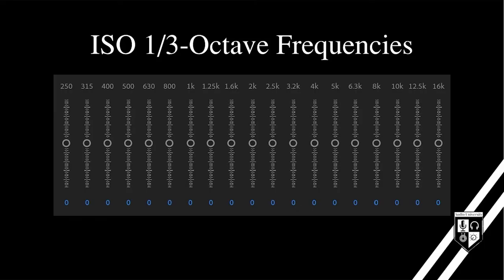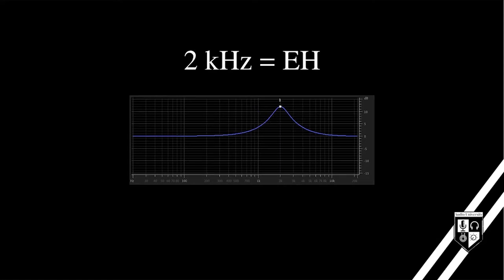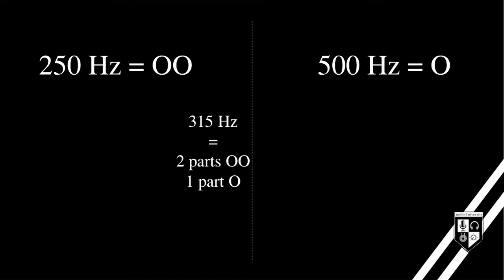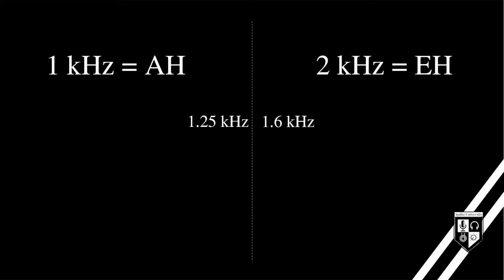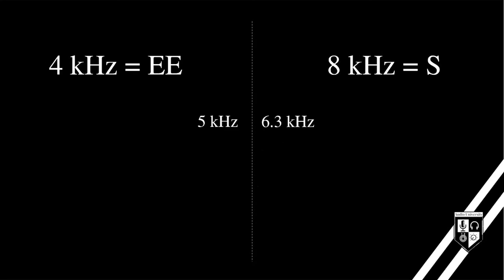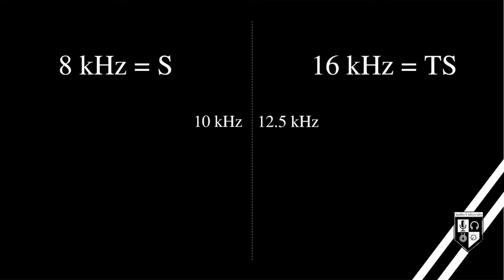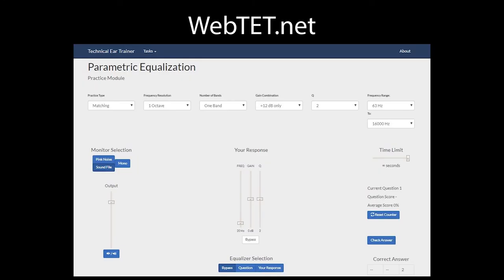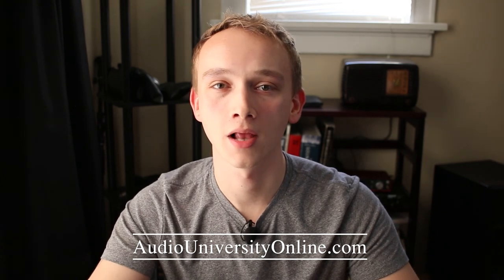BEST EAR TRAINING METHOD for AUDIO ENGINEERS (Recording, Mixing, & Live Sound)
Download the free Ear Training Guide to get a quick start practicing this method...

This video offers you an introduction to the best ear training method for audio engineers. You'll learn the method called Technical Ear Training, created by Jason Corey. This ear training technique is made specifically for sound engineers. It will help you learn to identify frequencies by ear.

To use the free software to practice the Technical Ear Training method,

Jason Corey's book on Technical Ear Training:

0:00 - Intro
0:12 - Jason Corey's Technical Ear Training
0:39 - Identifying Octave Frequencies
1:08 - 250 Hz ("OO")
1:23 - 500 Hz ("O")
1:35 - 1 kHz ("AH")
1:46 - 2 kHz ("EH")
1:58 - 4 kHz ("EE")
2:16 - 8 kHz ("S")
2:27 - 16 kHz ("TS")
2:43 - Identifying 1/3-Octave Frequencies
2:58 - 315 Hz & 400 Hz
3:30 - 630 Hz & 800 Hz
4:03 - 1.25 kHz & 1.6 kHz
4:35 - 2.5 kHz & 3.15 kHz
5:06 - 5 kHz & 6.3 kHz
5:37 - 10 kHz & 12.5 kHz
6:10 - Why Technical Ear Training Is Important
6:52 - How to Practice Technical Ear Training (Free Tool)
8:12 - Subscribe to Audio University!

You can get more details and resources on Technical Ear Training by visiting the article written by Audio University